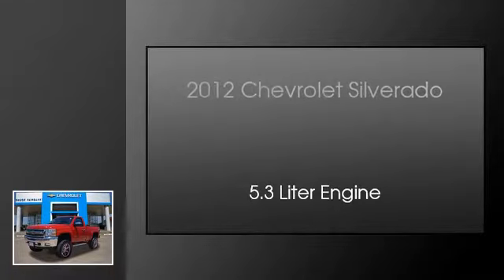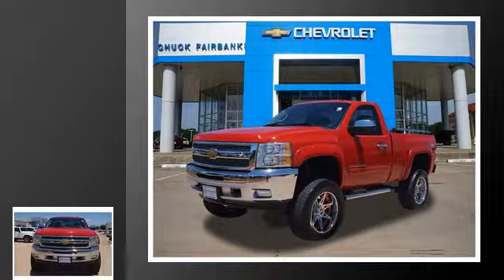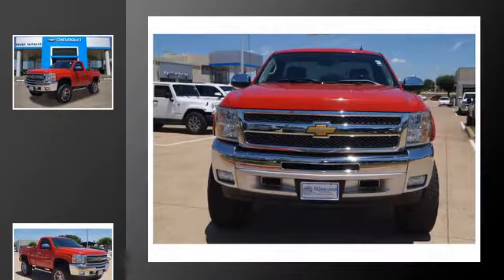2012 Chevrolet Silverado 1500